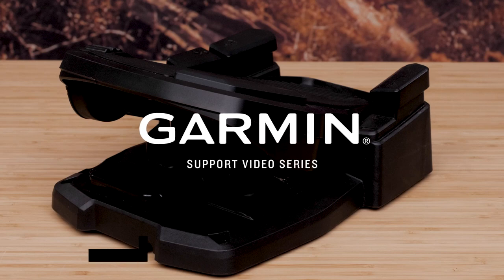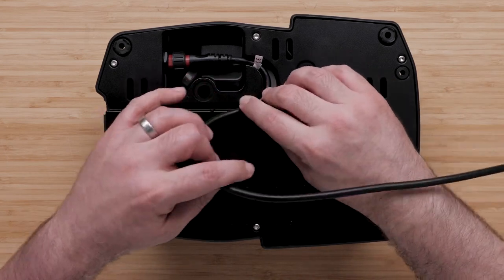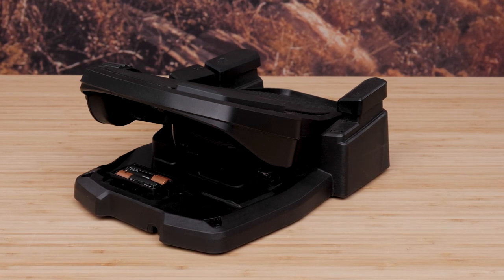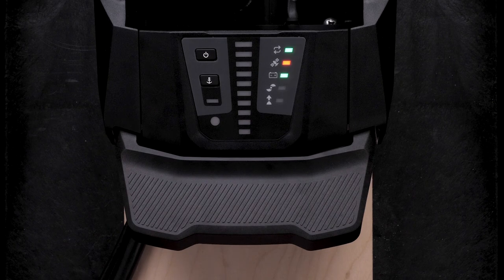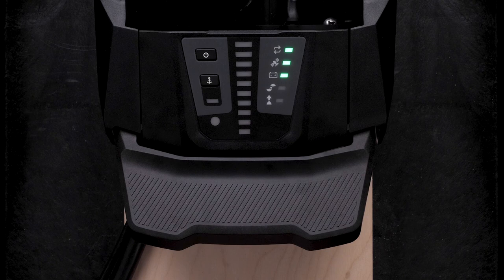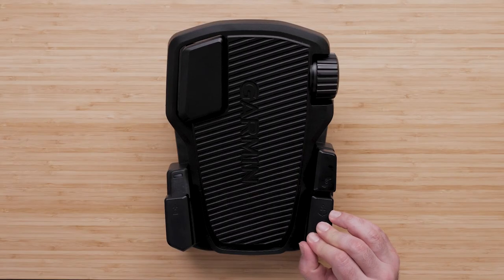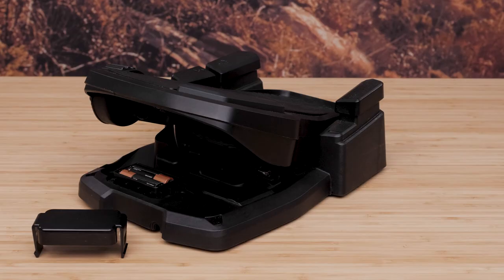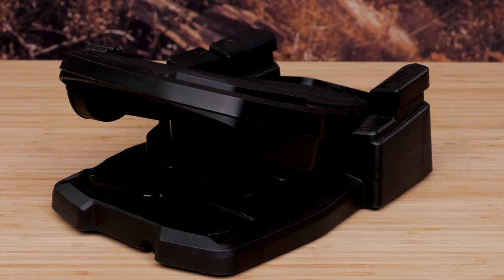Garmin Support | Force® Kraken Trolling Motor | Foot Pedal Pairing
Learn how to pair a foot pedal with your Force® Kraken Trolling Motor.